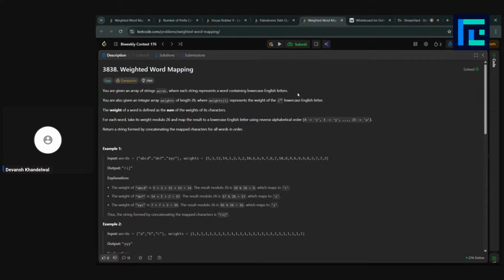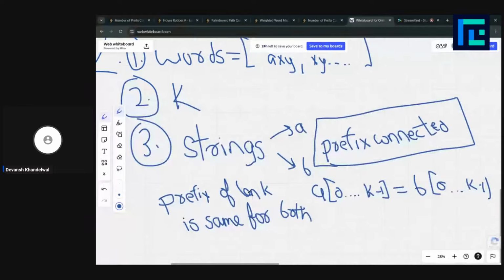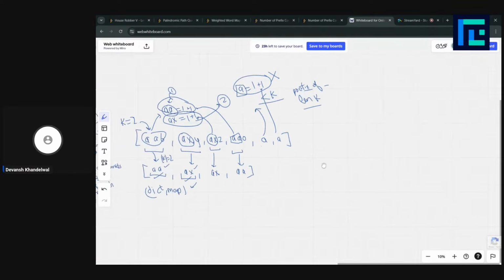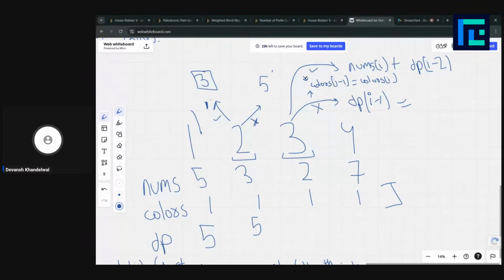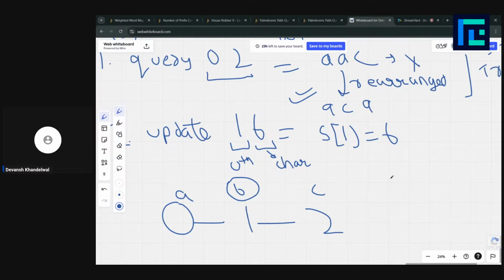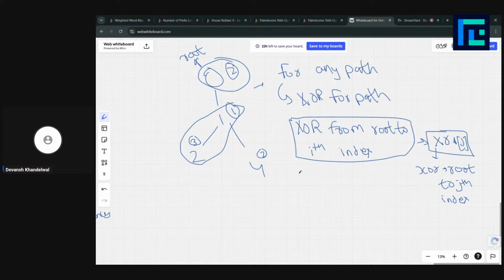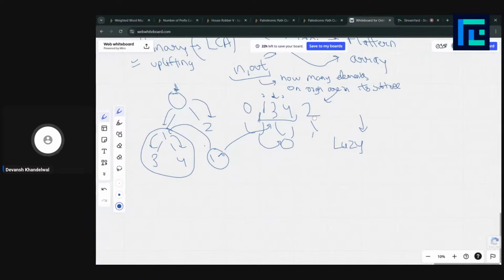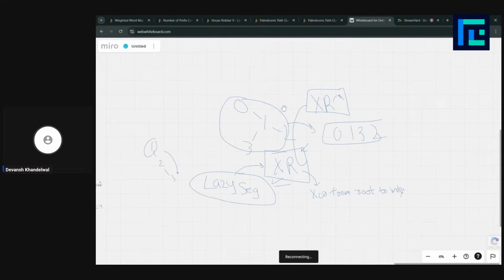Leetcode Biweekly Contest 176 | Video Solutions - A to D | by Devansh Khandelwal | TLE Eliminators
Join us live for Leetcode Biweekly Contest 176 as we break down Problems A, B, C and D.

⏱ Timestamps:
00:00 Problem A
28:55 Problem B
58:25 Problem C
1:35:45 Problem D